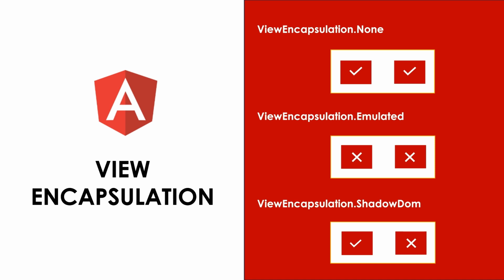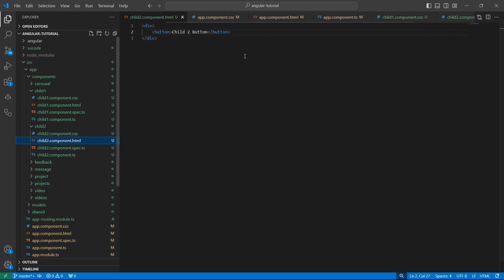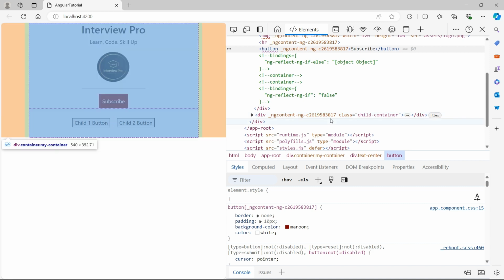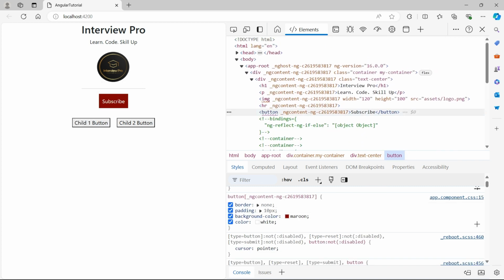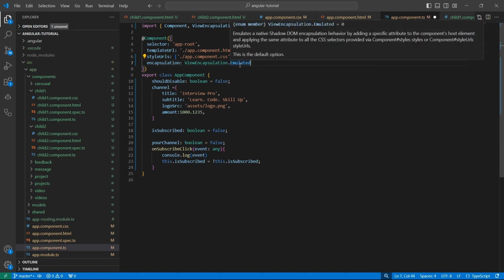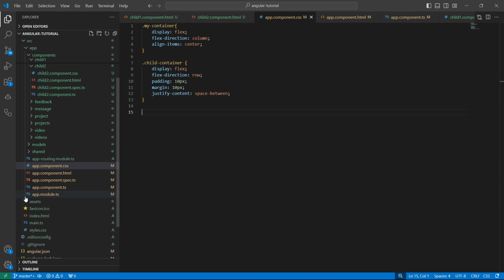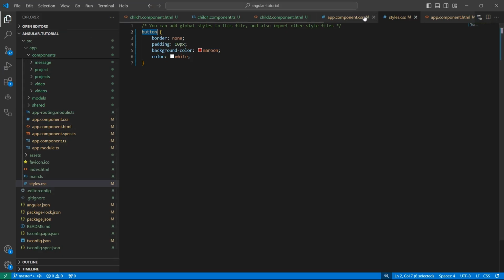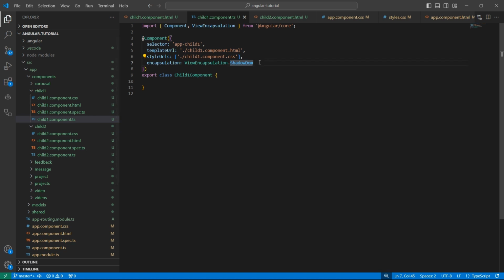[41] Angular 16 | View Encapsulation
In this video, we'll explore the View Encapsulation in Angular with examples.